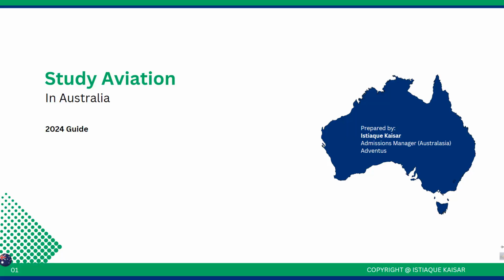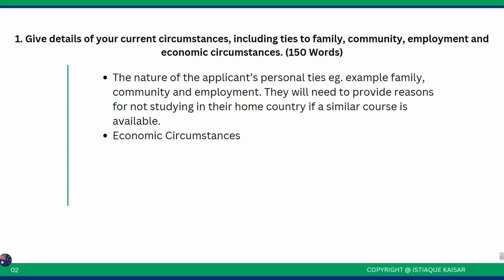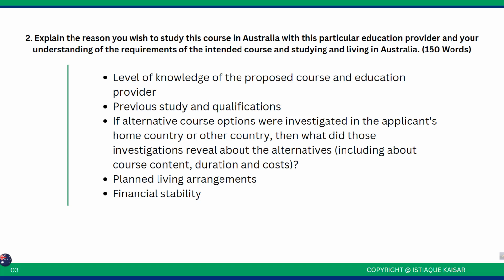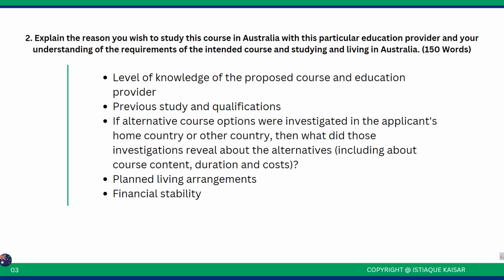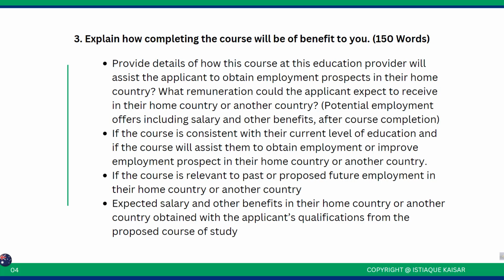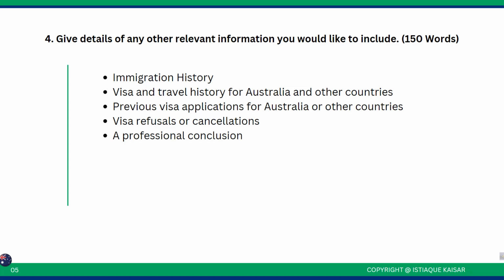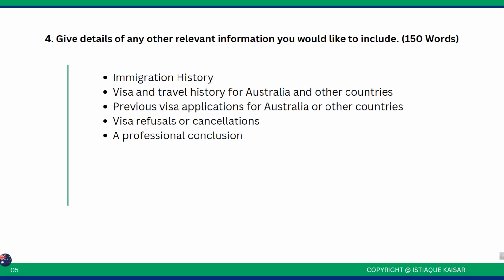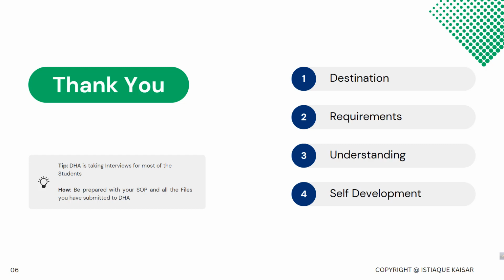What is GSR or GST in Australia for Higher Education? || Istiaque Kaisar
Are you searching for someone who can explain the GSR and GST for Australia Student Visa? Then, watch this video.